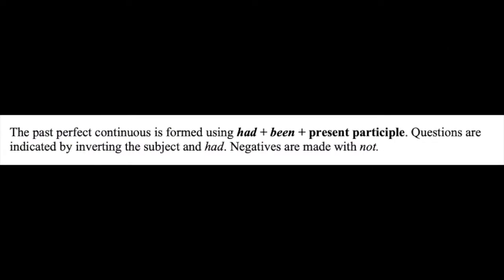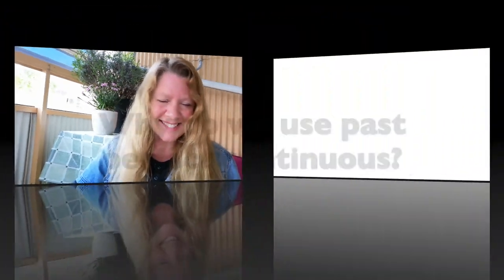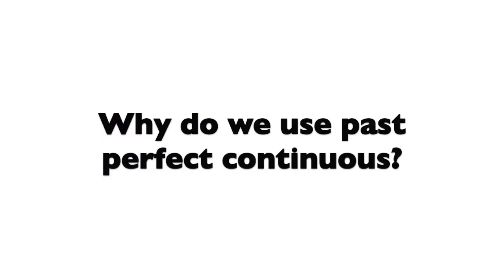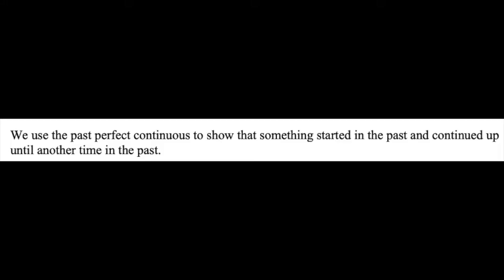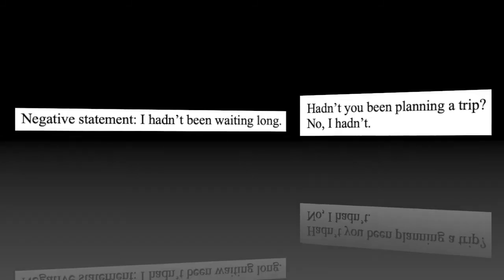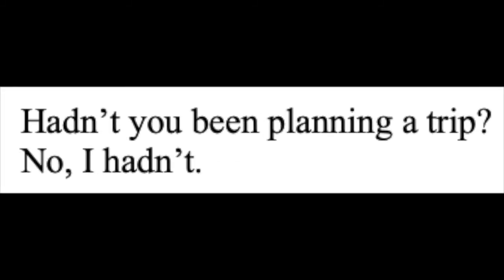Past Perfect Continuous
had + been + action ING